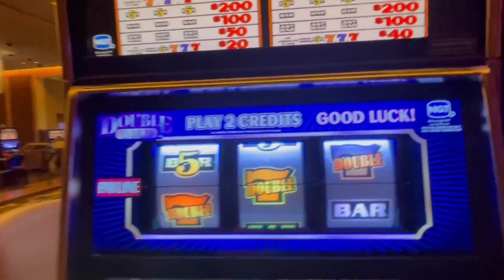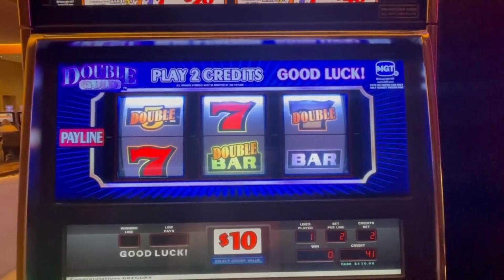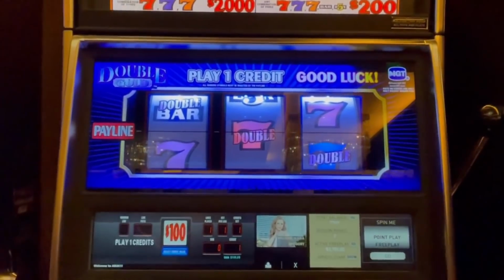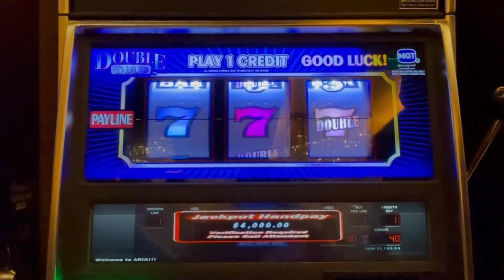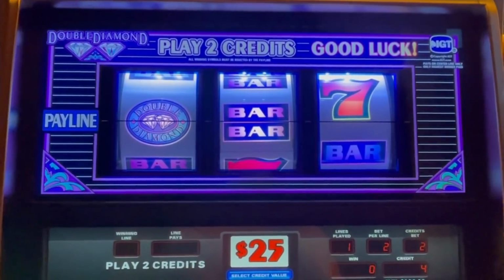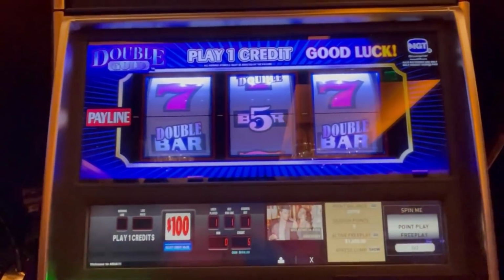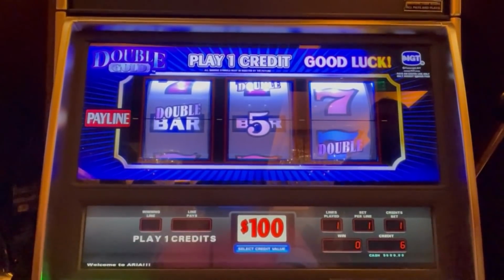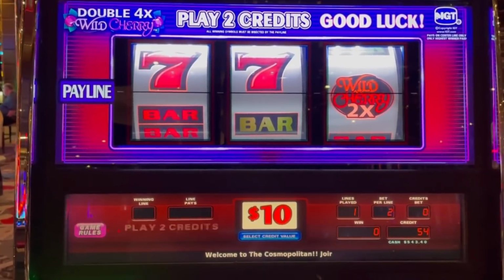🍒HOT HOT HOT $100 Slot Machine! DOUBLE GOLD BAR SLOT MACHINE🚨$25 DOUBLE DIAMOND 💎 DOUBLE 4X CHERRY🍒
$100 Double Gold Bar
$25 Double Diamond
$10 Double Gold Bar
$10 Double 4X Cherry

Welcome to my slot channel!  Gambling should be fun - win or lose! (But we all know it's way more fun to win! haha)  The goal of my channel is to take you along on my casino trips - show you the great, the good, the bad & the ugly!  Thank you for joining me and please check back often!